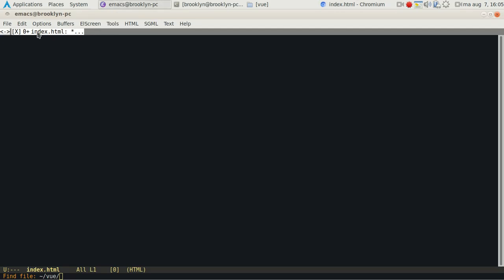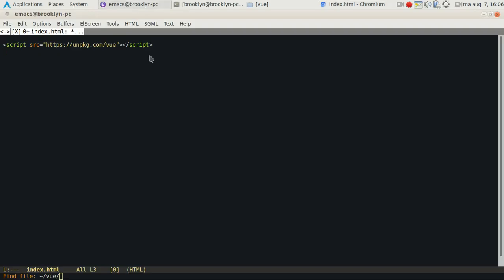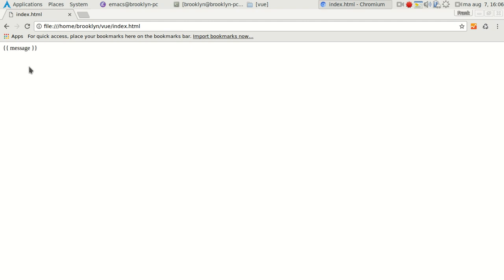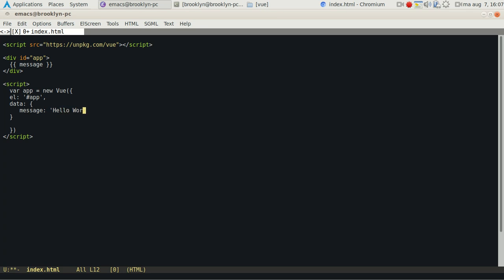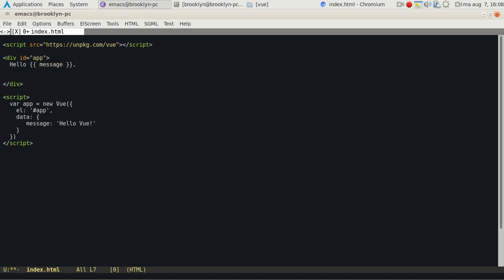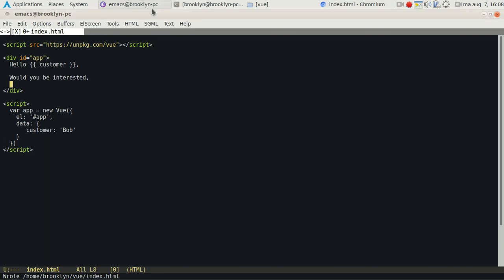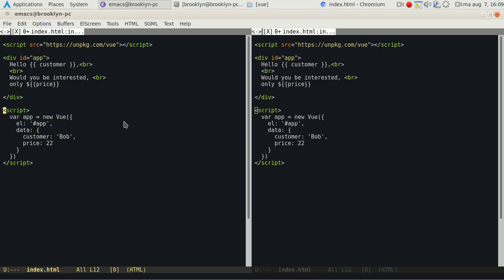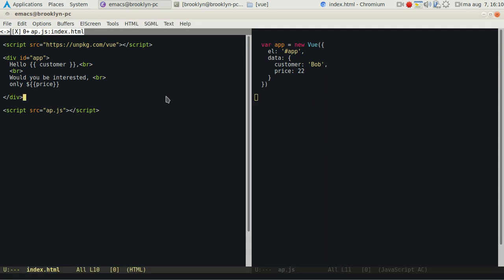vuejs hello world app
vuejs hello world